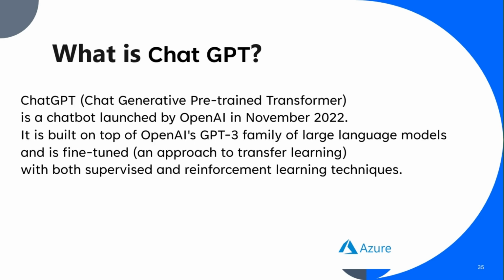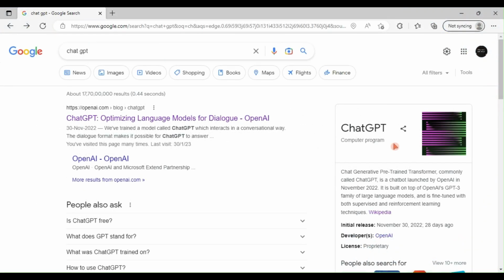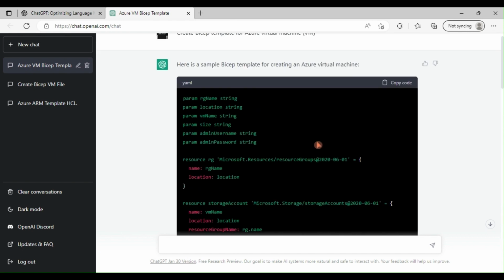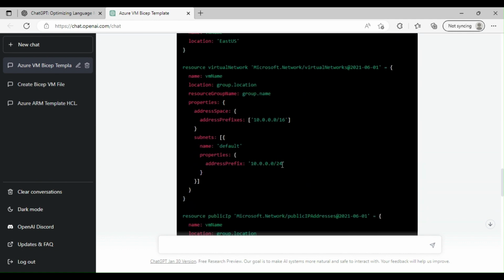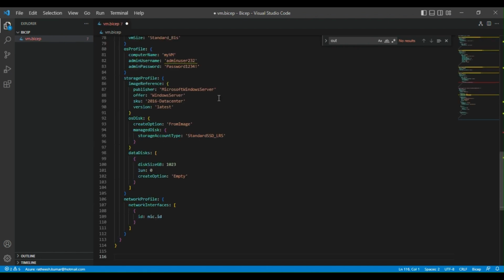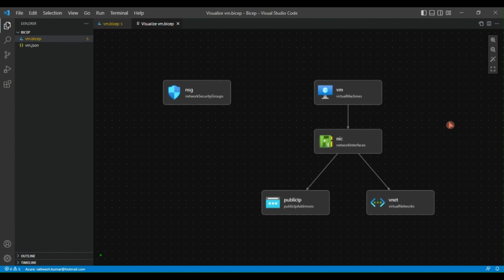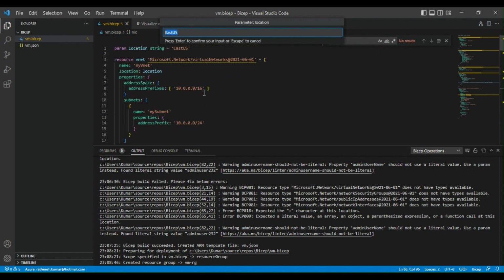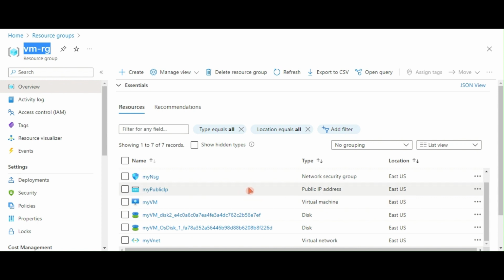Chat GPT Use Case Azure Infrastructure as code